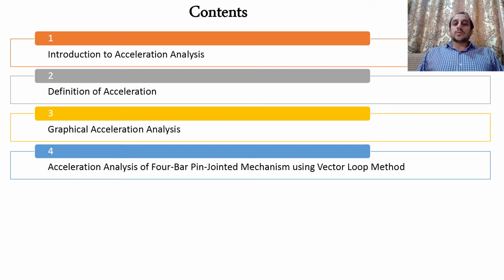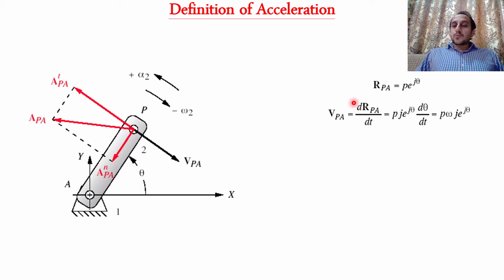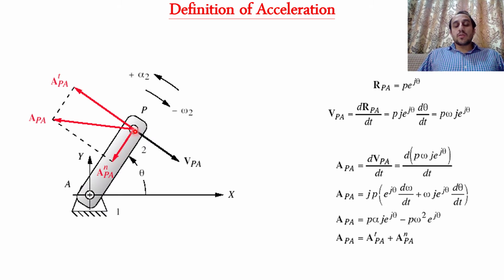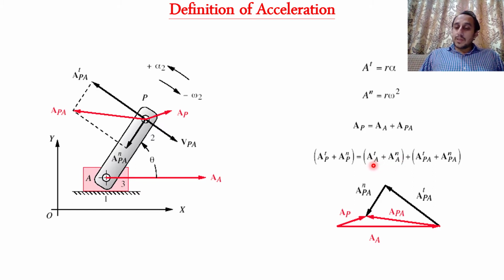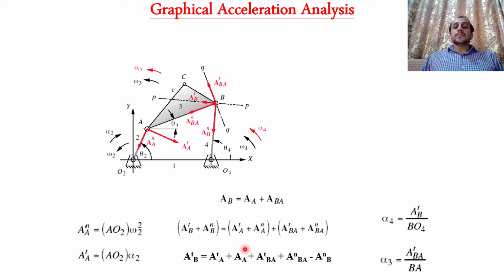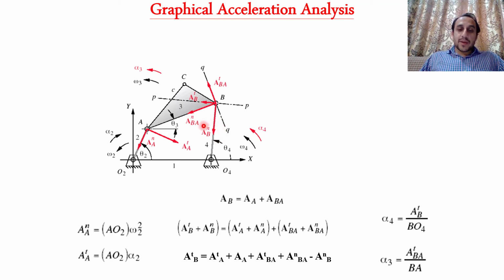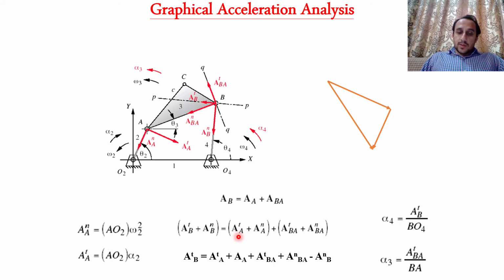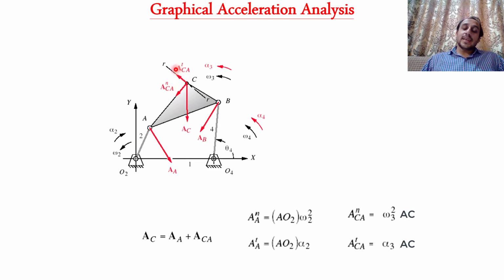Mechanics of Machines - Acceleration Analysis - Part A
Topics covered in this video:
1. Introduction to Acceleration Analysis
2. Definition of Acceleration Analysis
3. Graphical Acceleration Analysis

Targeted Audience:
Undergraduate Engineering Students